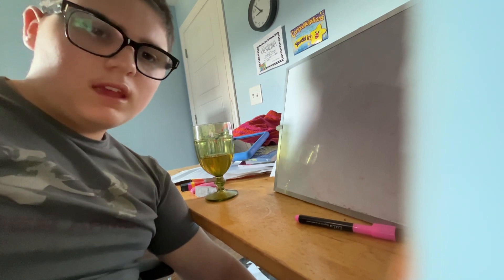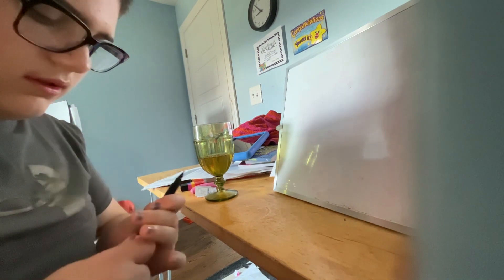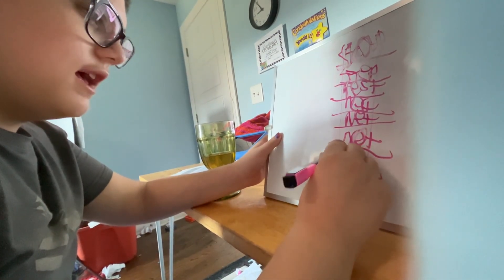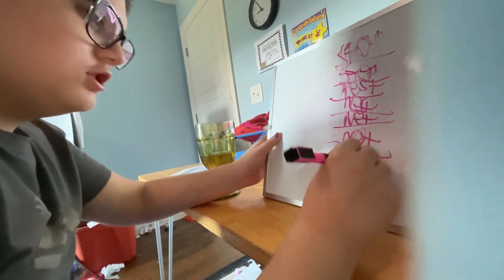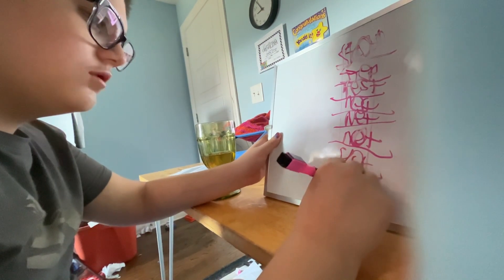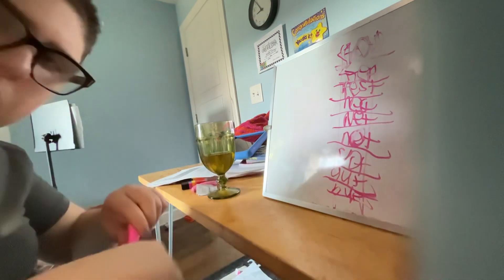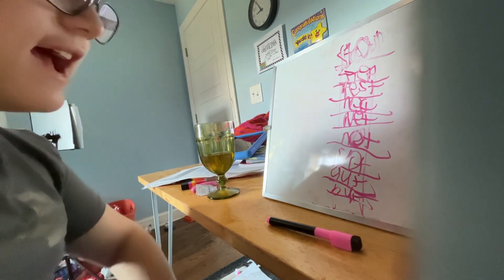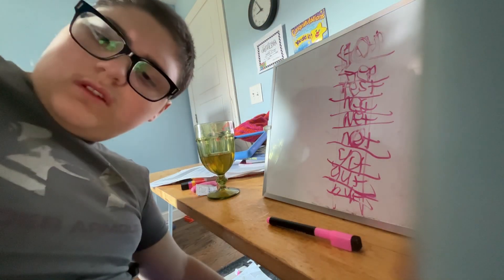Word Ladders: STOP to BUT